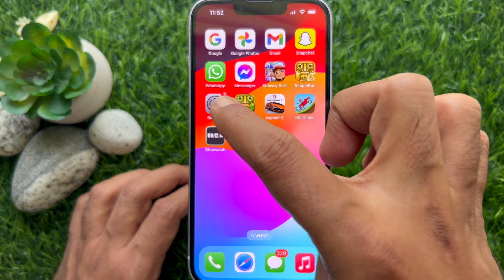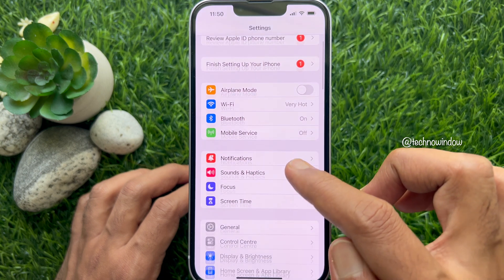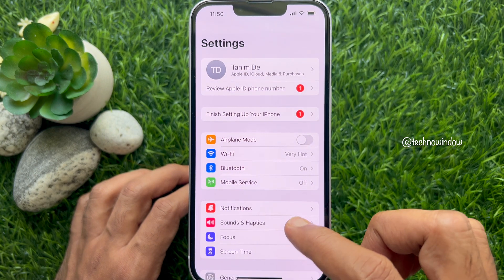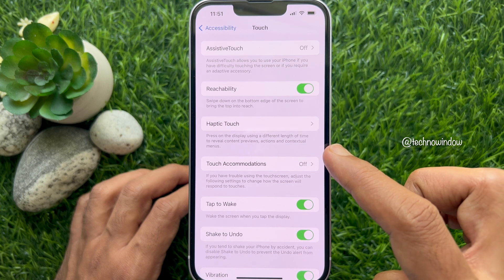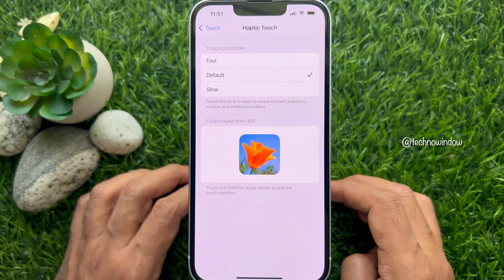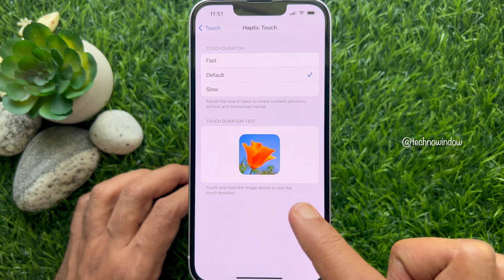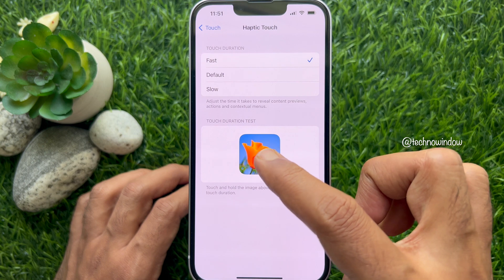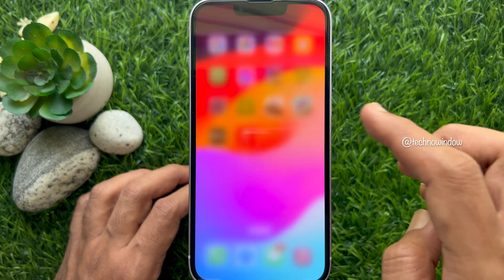How to Make Haptic Touch Faster on iOS 17